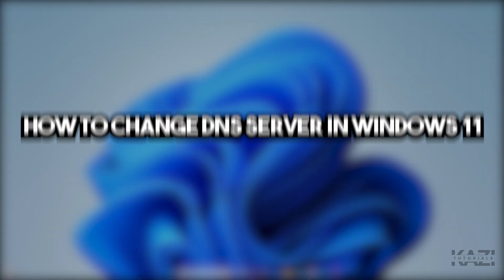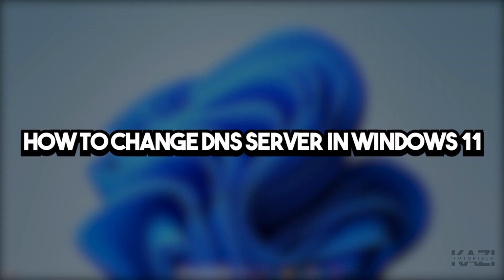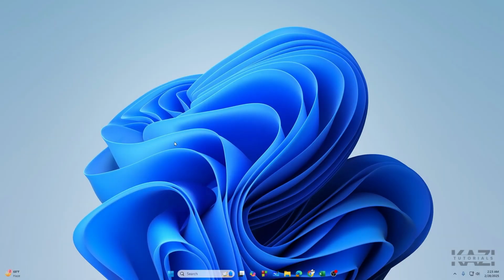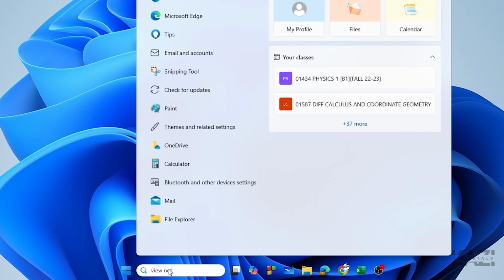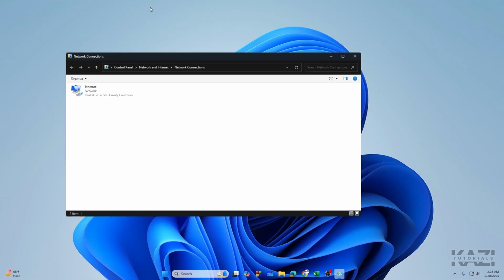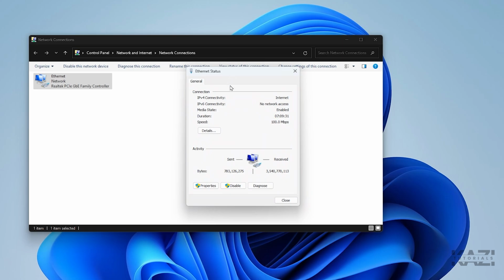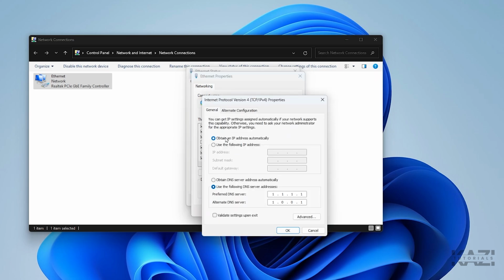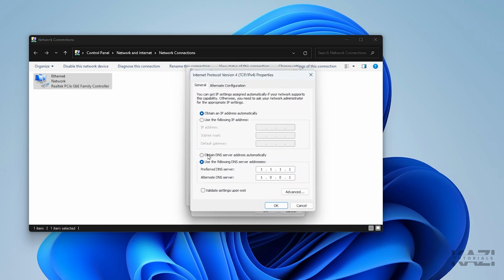How to Set Up 8 8 8 8 DNS Server for Windows 11 Change DNS Server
Hey Everyone, Welcome to Kazi Tutorials! In this video, I'm going to Show you how to set up 8 8 8 8 dns server for windows 11 change dns server.